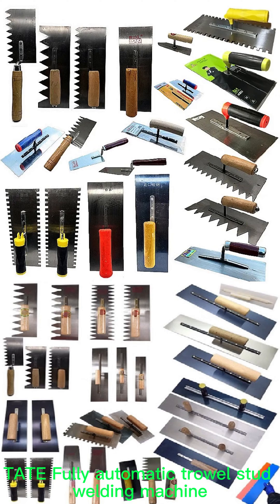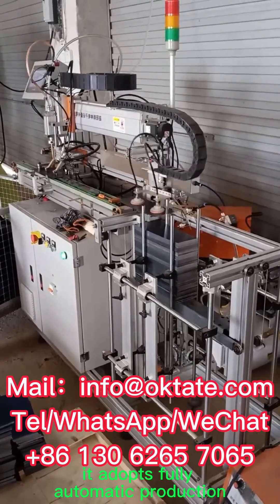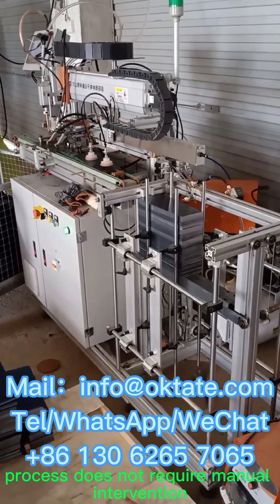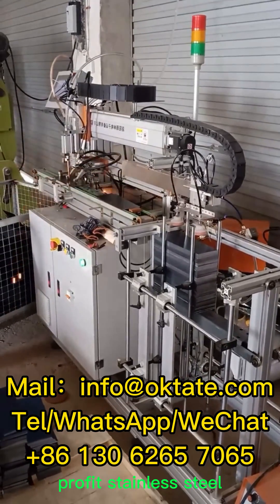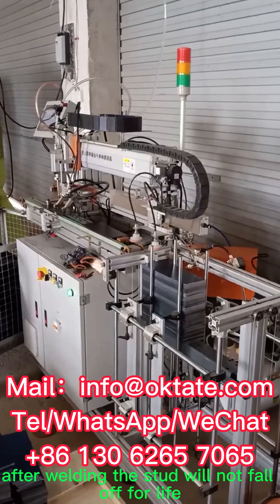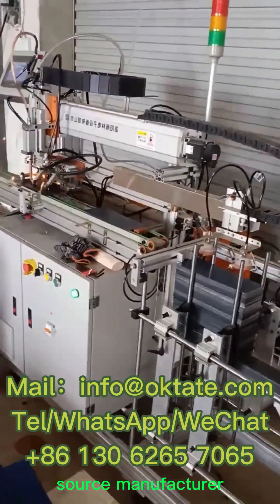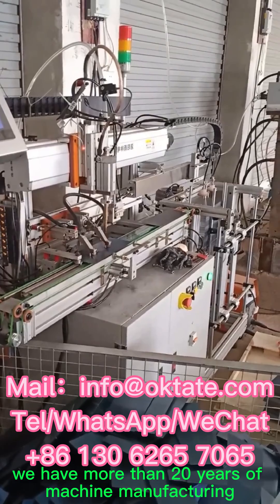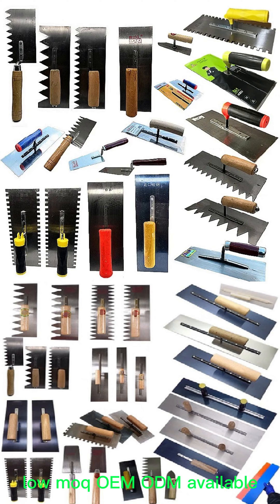Trowel Blades Fully Automatic Stud Welding Machine Manufacturer Price in India Turkey Portugal USA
TATE Trowel Blades Fully Automatic Stud Welding Machine Source Manufacturer For Trowel Manufacturers, Such As: QEP Trowels, Kraft Tool Co., MARSHALLTOWN, Betontrowel, FloorBox, We Can Customize All Kinds Of Semi-automatic And Fully Automatic Screw Trowels For You Stud Welder!
Jack
sales manager
Fully Automatic Trowel Welding Machine Price In Pakistan
Fully automatic trowel welding machine price in Sri Lanka
Fully automatic trowel welding machine price is in the list
Fully Automatic Trowel Welding Machine Price in Philippines
Welding trowel studs CNC stud welding machine,Trowel Blades Fully Automatic Stud Welding Machine Manufacturer Price in India Turkey Portugal USA,Fully automatic stud welding machine for trowels,Trowel for the application and working of building materials,MASTERFINISH 24inch Finishing Trowel Machine Blade,Power Trowel Blades,CNC automatic stud welding machine for plastering trowel,stud welding machine price,China Trowel Automatic Stud Welding Machine Manufacturer